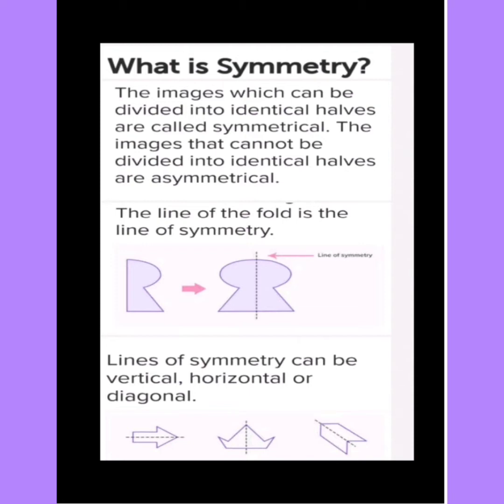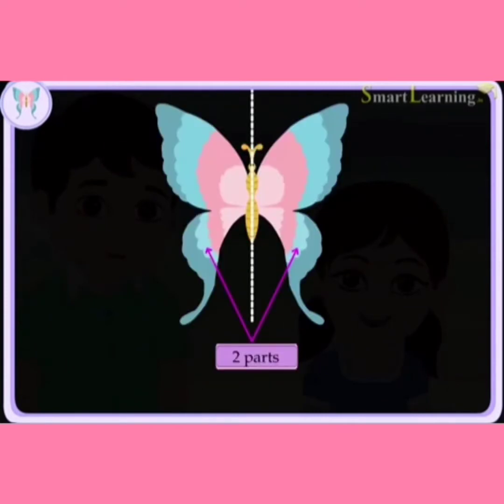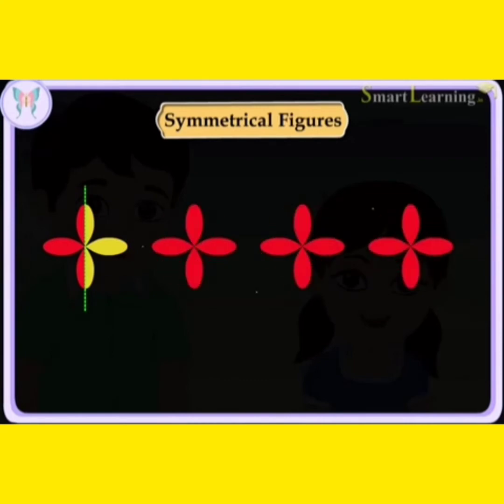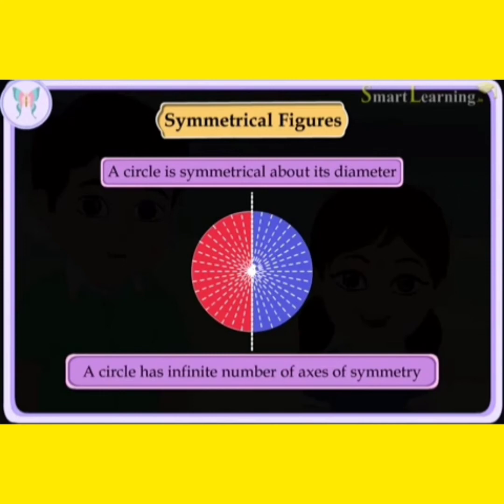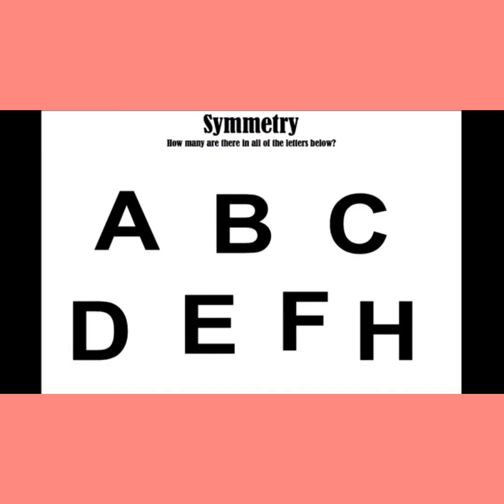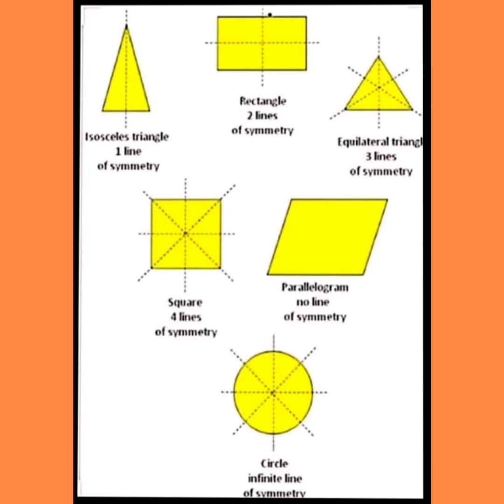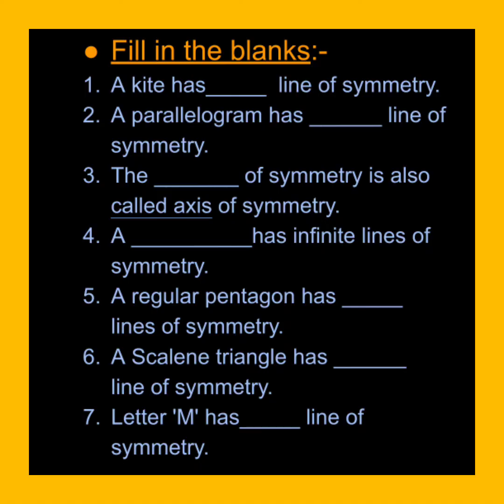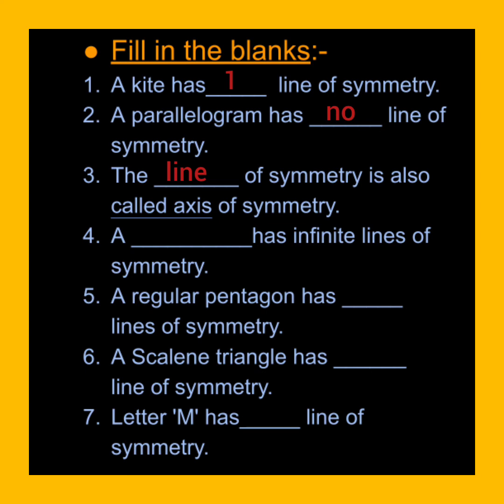Maths V 👉 REVISION OF Ch5. Does it look the same?